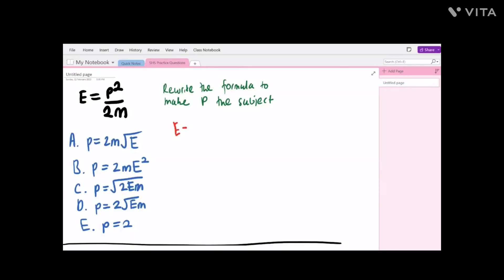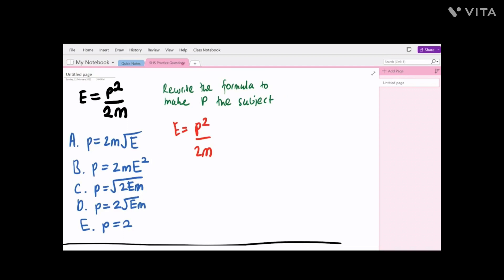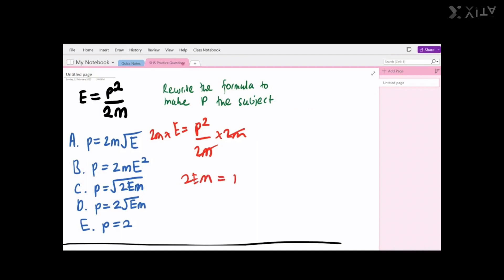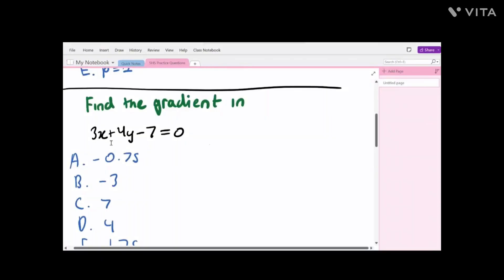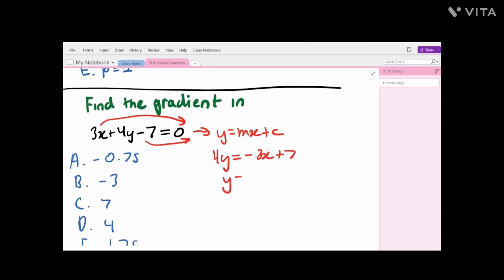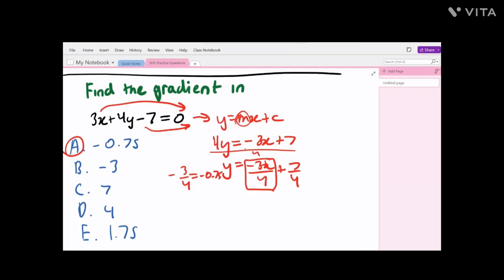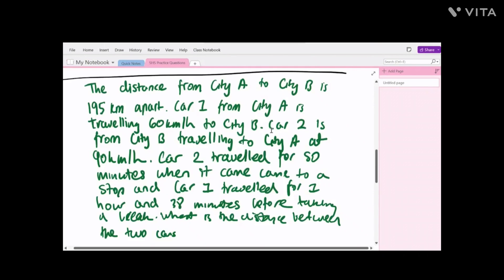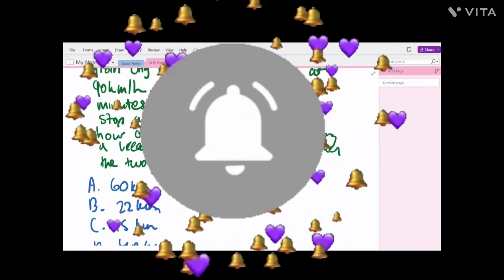TOTALLY ACE your MATH TEST with THIS TECHNIQUE 💯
Hey guys,

In this video, I have provided one of the best math test techniques that would easily score you 80% and more!